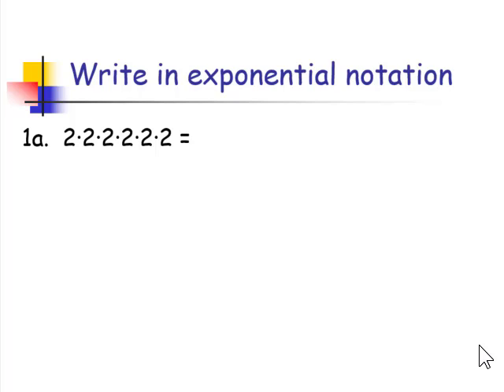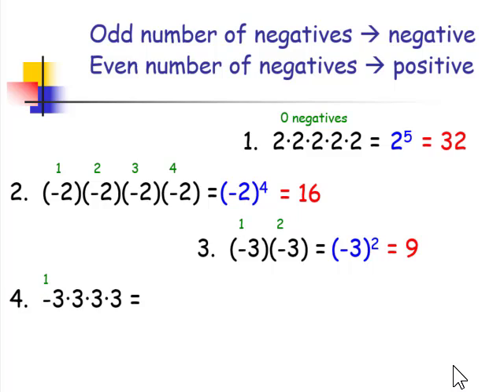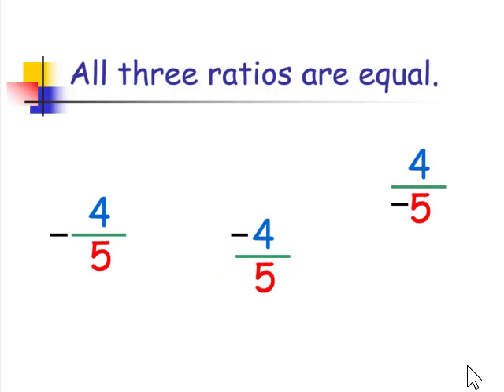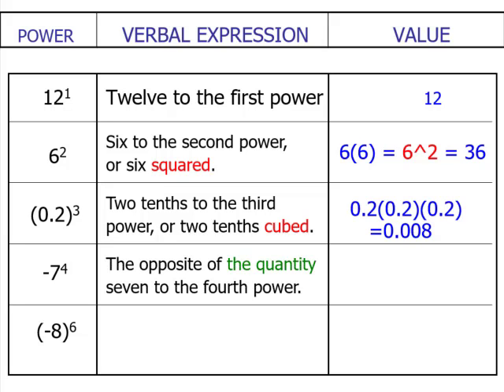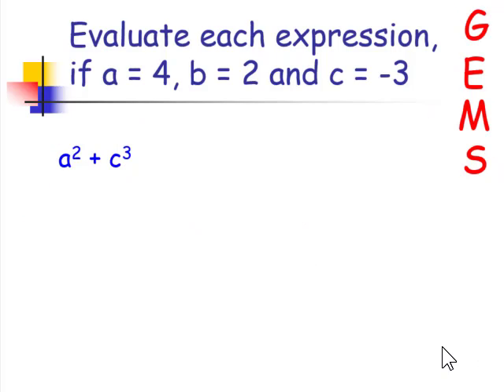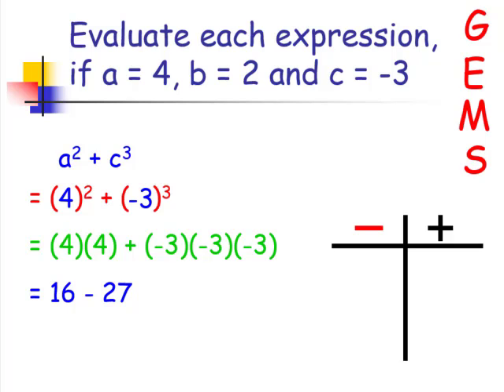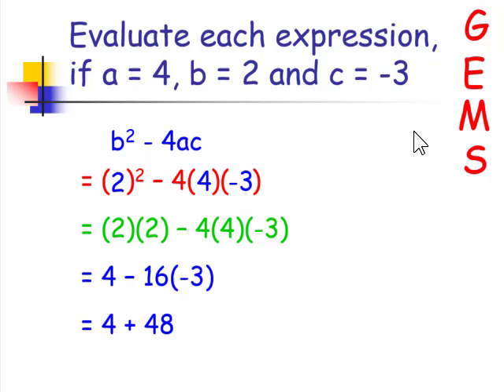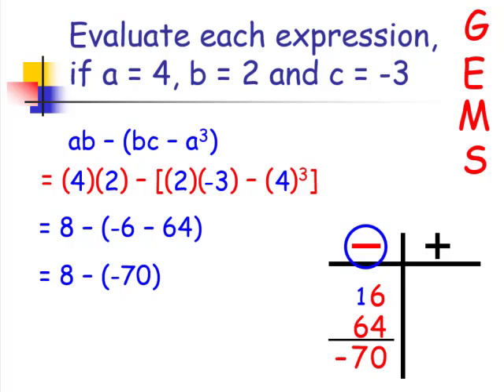Exponents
Evaluating Expressions